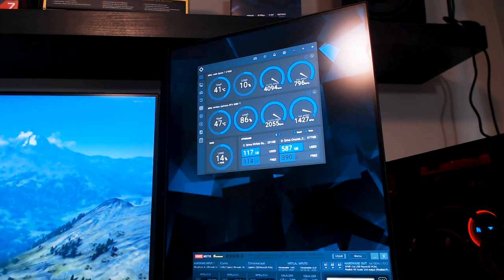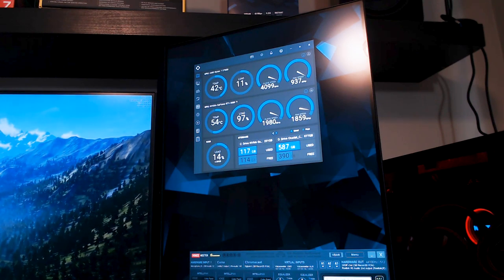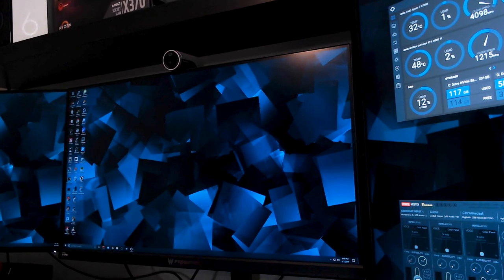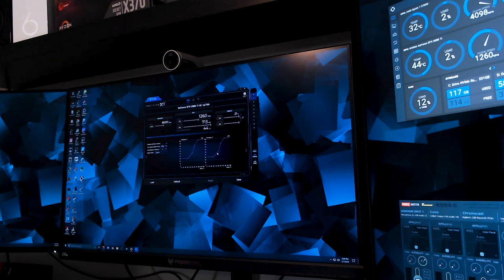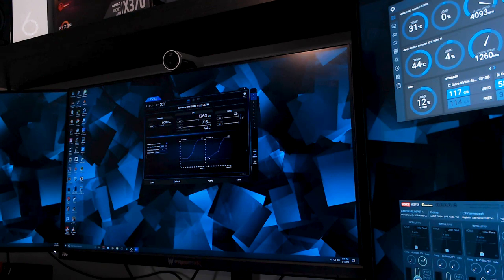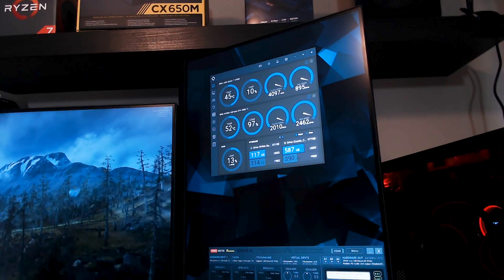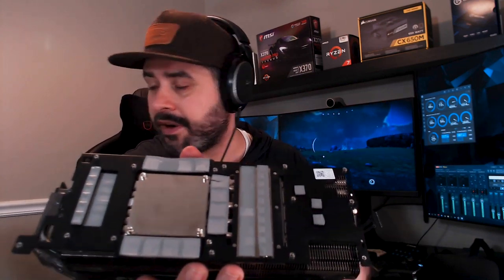EVGA Hybrid Cooler for the 2080ti | Ivy's Gaming Tech Episode 1 (short edition)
Let's install a water cooler on my graphics card and see how fast we can get it to go! This is an edited version of the original live stream

Check out the Geknip Gang Discord and YT Channel - amazing group of gamers and streamers - big influence on my decision to start streaming.

NZXT S340VR Elite Computer Case
MSI GTX 1080 TI GAMING X Video Graphic Card
X370 GAMING PRO CARBON Motherboard
AMD Ryzen 1700 Processor
Samsung 960 EVO Series - 250GB M.2 Internal SSD
Crucial MX300 1TB SATA 2.5 Inch SSD
Ballistix Sport 16GB Kit (8GBx2) DDR4 Memory
Upstar M280A1 28'' UHD 4K LED-Lit Monitor
Logitech C922x Pro Stream Webcam
Blue Yeti USB Microphone
Xbox One Elite Wireless Controller
Canon EOS Rebel T5i